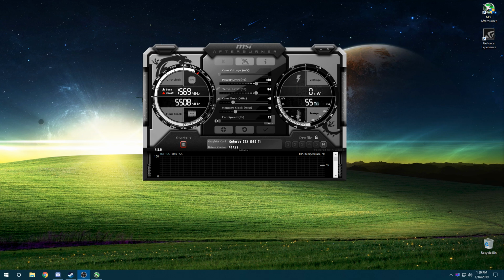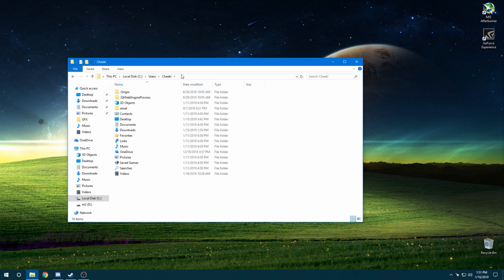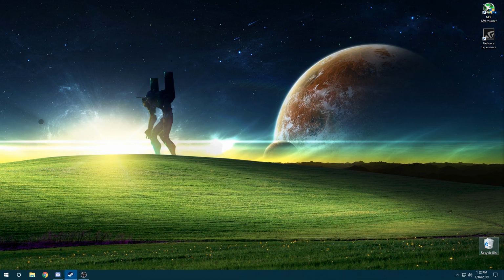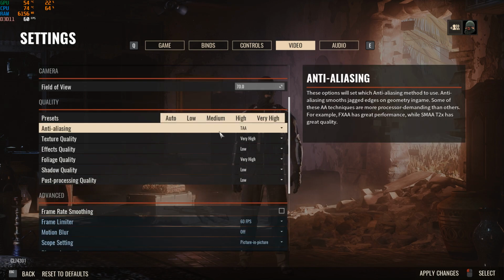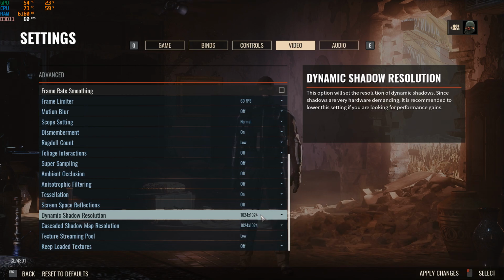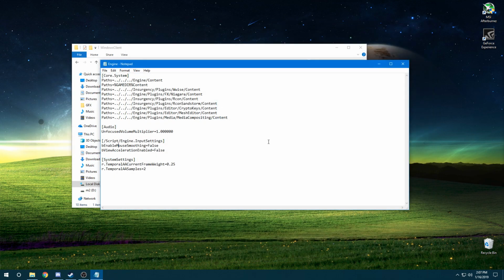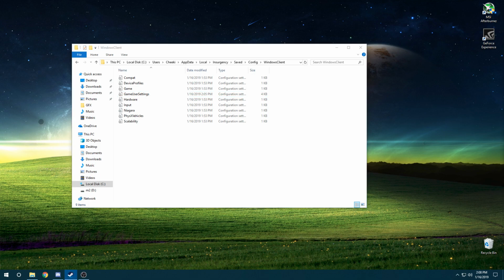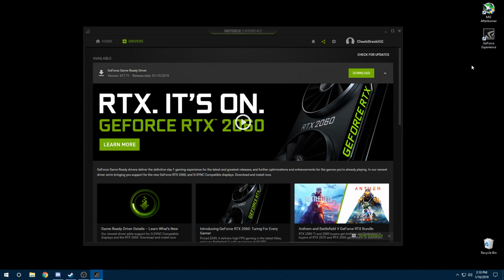Insurgency Sandstorm: How to Increase your frames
This video is basically the guide on steam with a voice.

MSI AfterBurner 0:41

Delete Settings File 2:05

In Game Settings 3:40

.ini file 6:17

NVidia Settings 9:10

Drivers 9:53